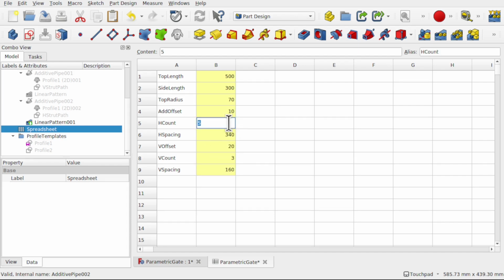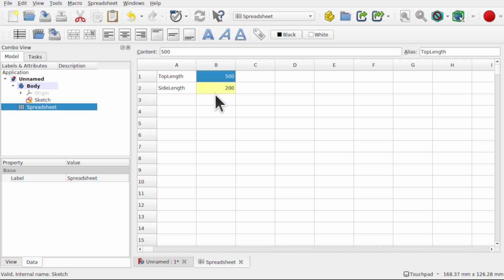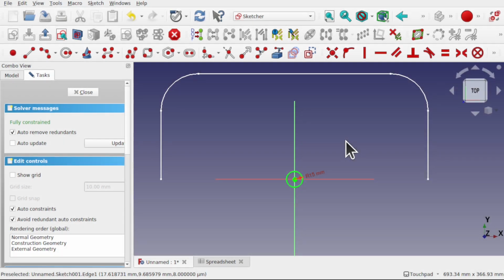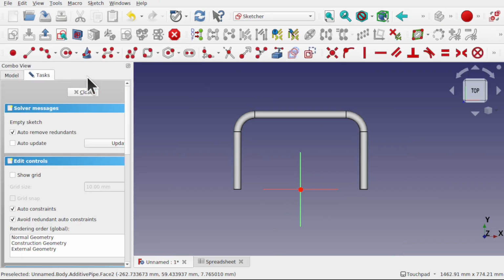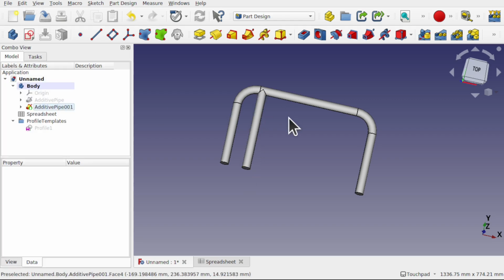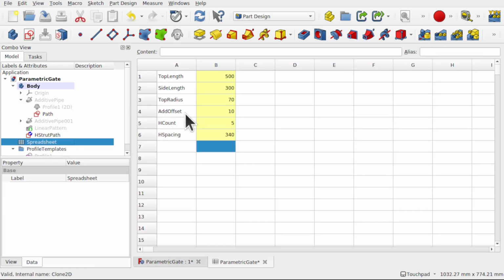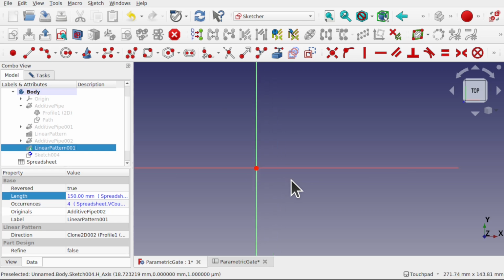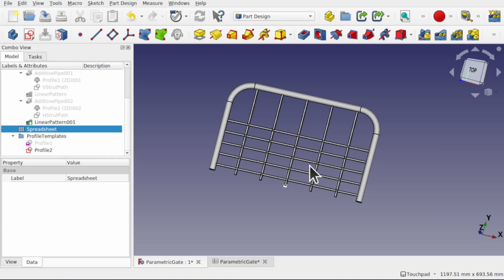FreeCAD for Beginners 31 : Parametric Spreadsheet and Master Sketch Workflow for Part Design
Learn how to use a spreadsheet in FreeCAD to create a dynamic model in the Part Design workbench along with master sketches. You will be using the knowledge learnt in the previous lesson and build a parametric grate which can be used for bull bars, bedstead, reinforcement, grids, grills, dividers and gates.  The spreadsheet will allow you to change the layout of the grid including the amount and spacing of the struts.
We allow for the profiles of the outer and inner struts to be easily changes with the master sketch workflow.